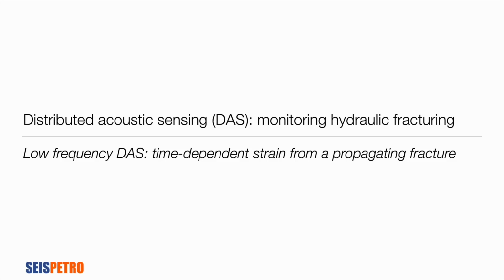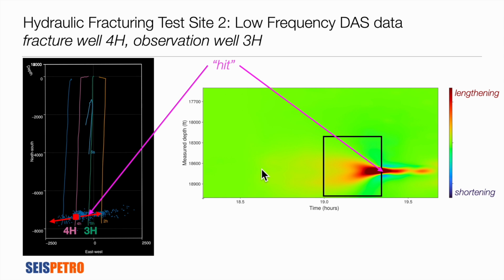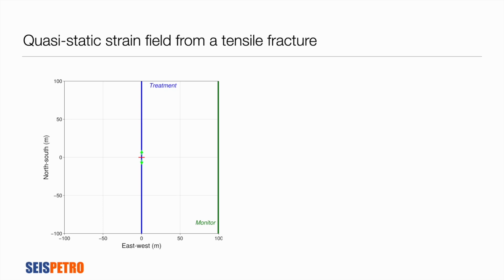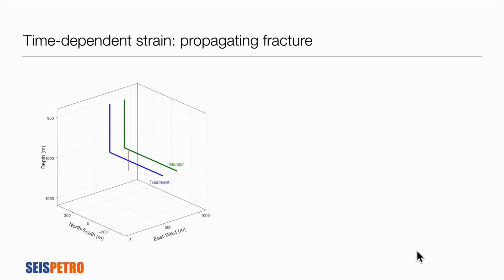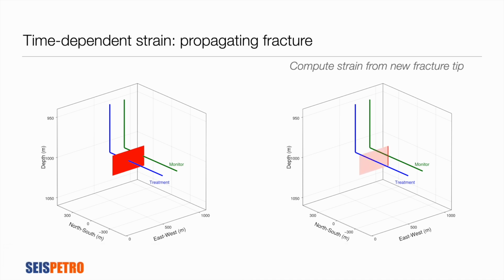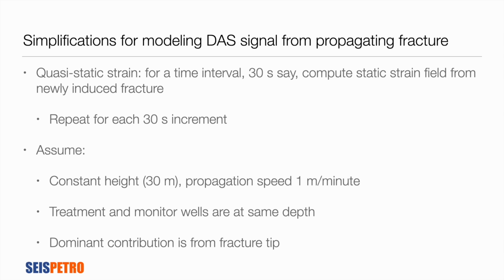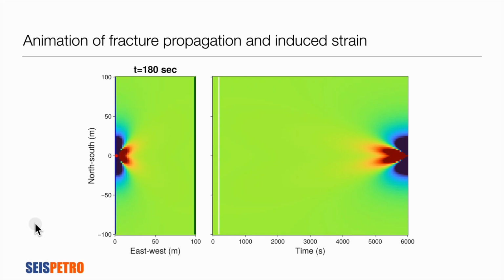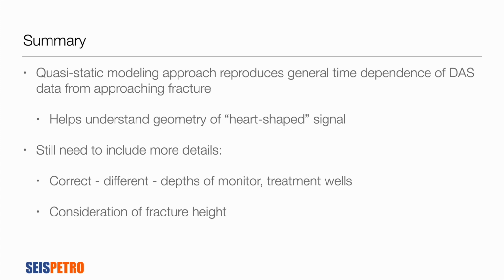DAS Part 3: Low Frequency DAS: time-dependent strain from a propagating fracture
In this tutorial (Part 3 of the series), we present simple simulations of the strains generated by a propagating hydraulic fracture system to build understanding of low frequency DAS data. The previous tutorial (Part 2, showed calculations for the static strain generated by a small, basic fracture at a given point in time. Here we take this a step further and apply the static solution as a building block to create more complete, quasi-static solutions.  The results also help to show how the newly formed edge of a fracture system approach a monitor well with a fiber optic cable explains most of the observations.

The tutorial presents some data from the Hydraulic Fracturing Test Site 2 project.  Some of the data from this collaborative effort can be accessed at the NETL web